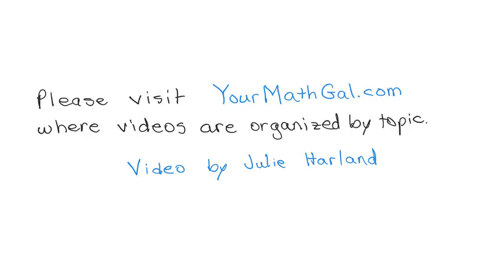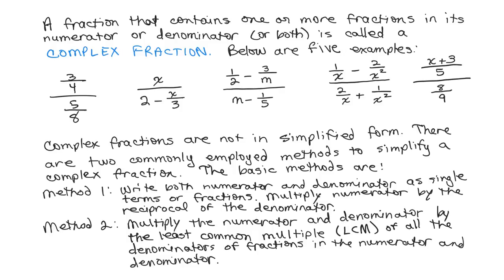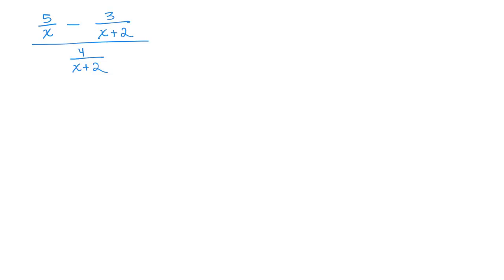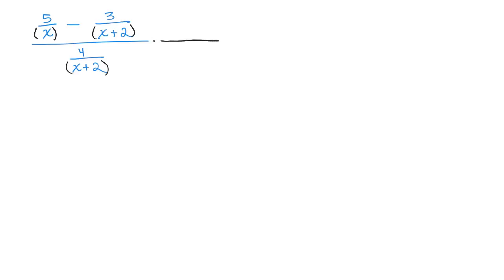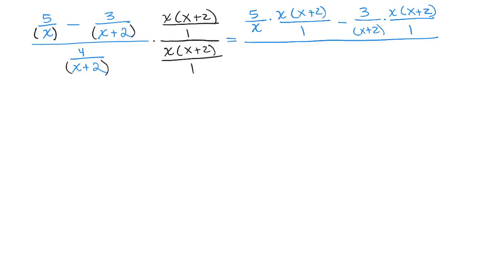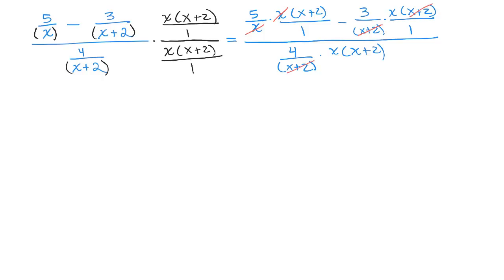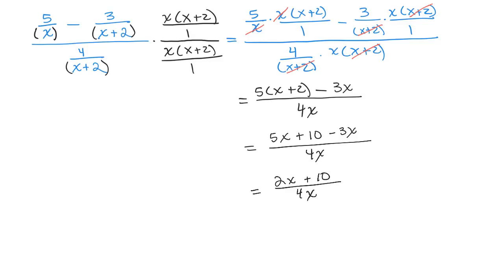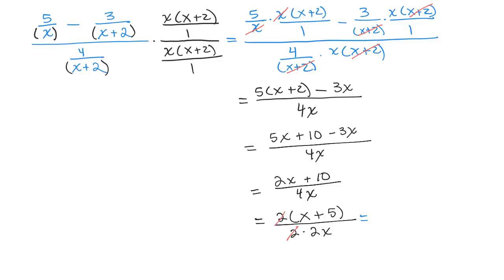Complex Fraction Example 16